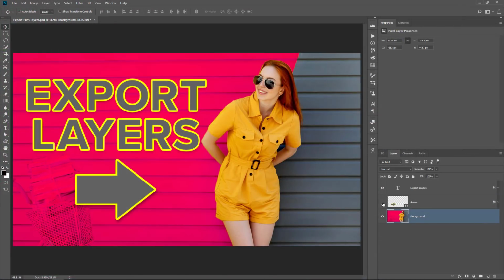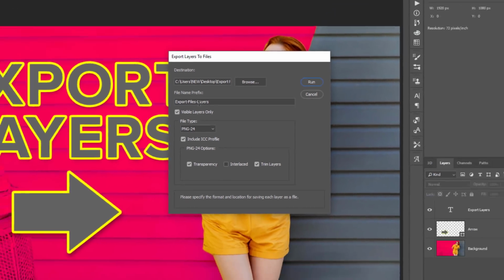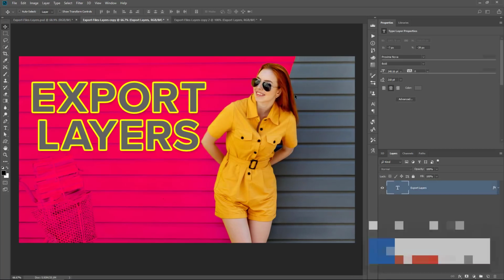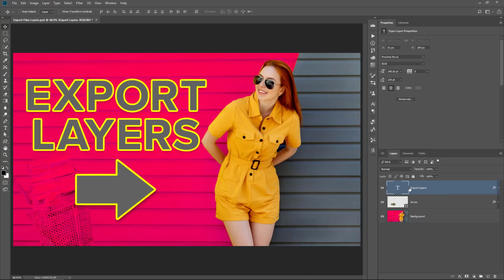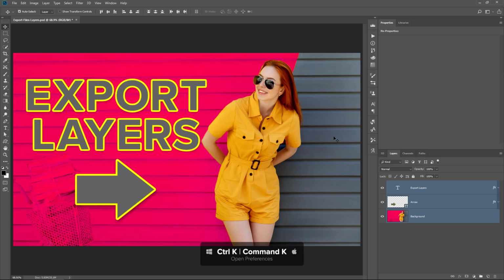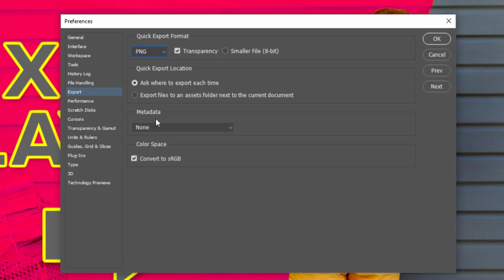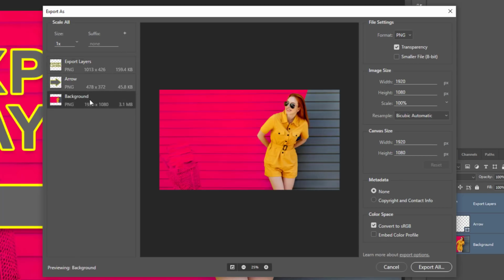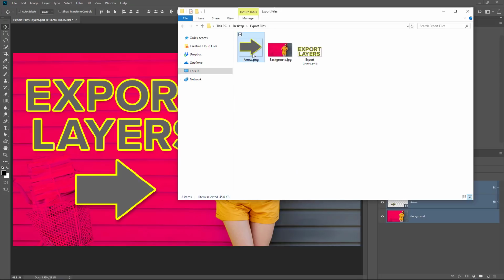How To Save Layers as INDIVIDUAL FILES in Photoshop - Three Export Methods Explained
In this Photoshop tutorial, you will learn three techniques to save layers as individual files in Photoshop.

📘 INDEX
00:00 - Introduction
00:23 - Script
03:00 - Quick Export
05:25 - Export As Command

LINKS
History Log Tutorial